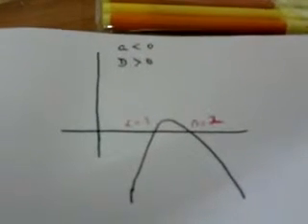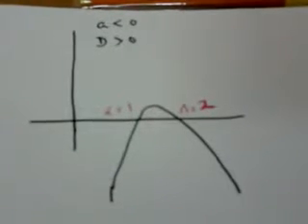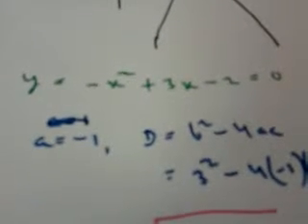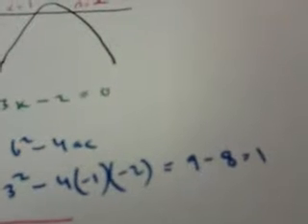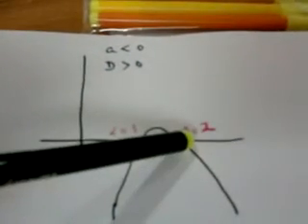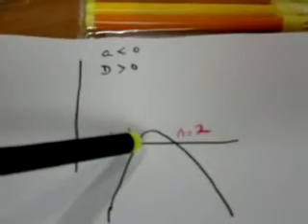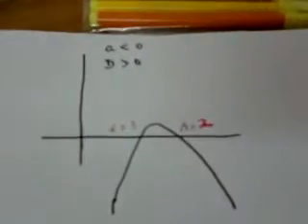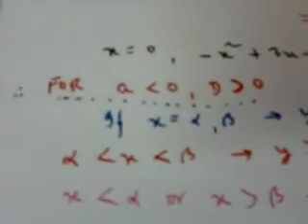QUADRATIC INEQUALITY A LESS THAN ZERO AND D GREATER THAN ZERO moheet gupta kolkata 9830231975